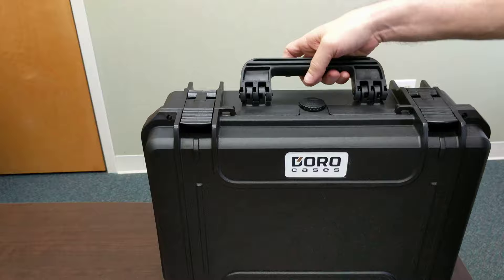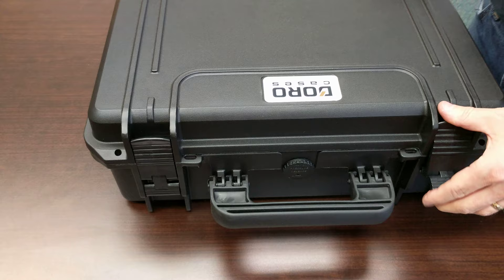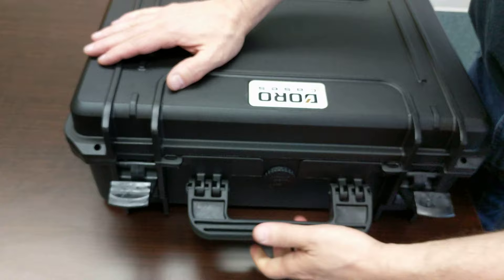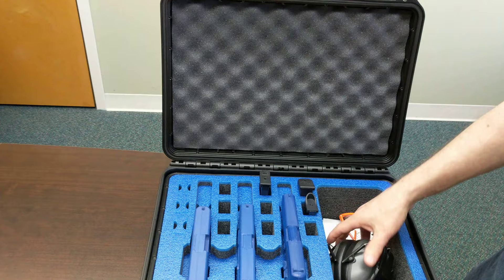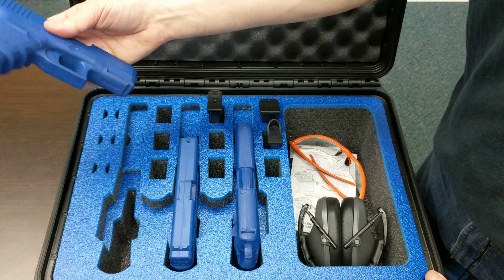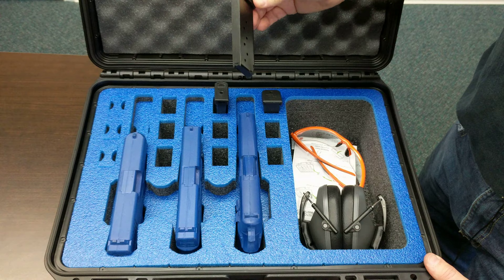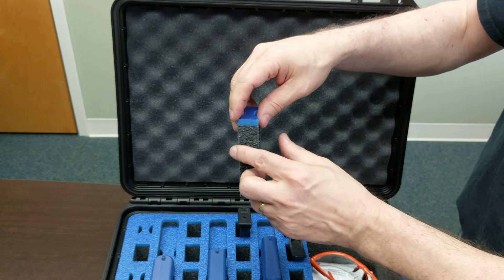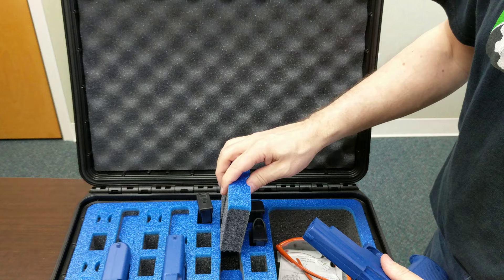DORO 3 pistol 12 Magazine case with accessory pocket and MyCaseBuilder Precut custom foam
Overview of the DORO 3 pistol 12 Magazine case. It includes an accessory pocket for things such as Ear and Eye Protection. Foam is precut to accept Full size, compact, sub compact, mini, revolvers (up to 5.5" barrel)